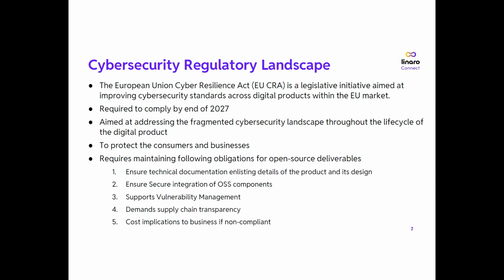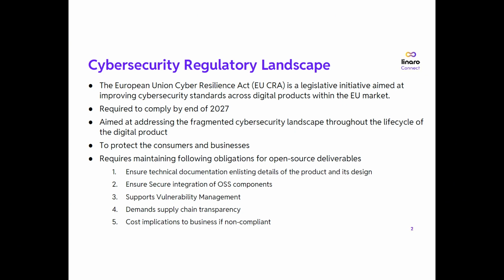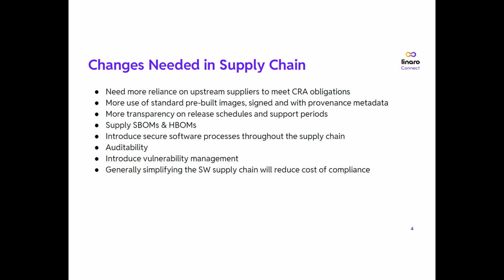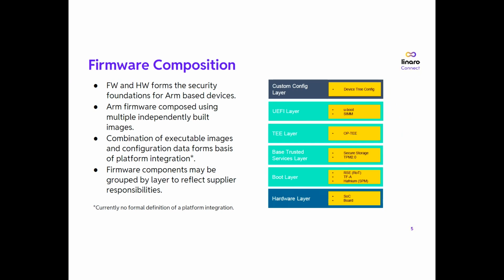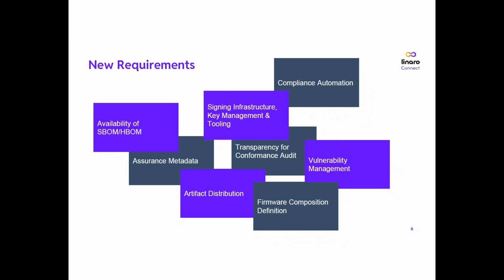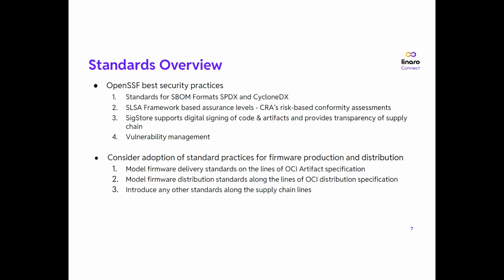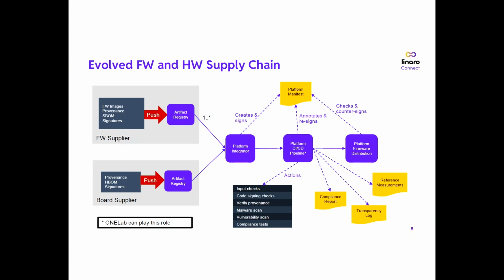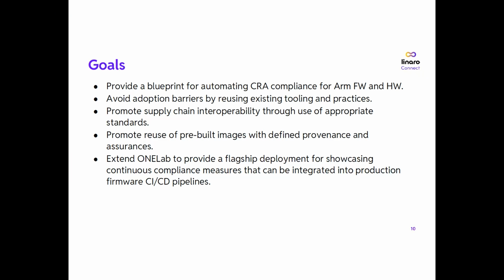LIS25 237 Improving supply chain visibility and regulatory compliance for Arm firmware and hardware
OEMs are facing the prospect of mandatory compliance with cybersecurity regulations such as the EU Cyber Resilience Act (CRA). To comply, product manufacturers will need to pay more attention to security practices related to software and hardware supply chains over the lifetime of their products. The open source community is responding to this need by contributing to standards that aim to improve supply chain harmonization as industry prepares for CRA readiness. With a focus on the hardware and firmware that forms the foundation for Arm based products, the presentation introduces how standards-based steps can be added to firmware build pipelines to provide greater visibility of provenance and compliance status. We will present an overview of relevant standards and describe where they fit in a production CI/CD context. Regulatory requirements drive the need for greater process transparency and improved visibility of firmware and hardware provenance for the benefit of different stakeholders. Supply chain artifacts such as SBOMs, HBOMs, reference measurements and a new platform manifest all contribute to creating a CRA compliant firmware delivery framework.